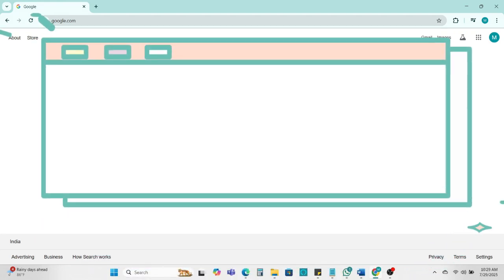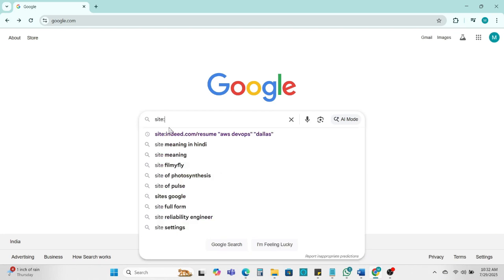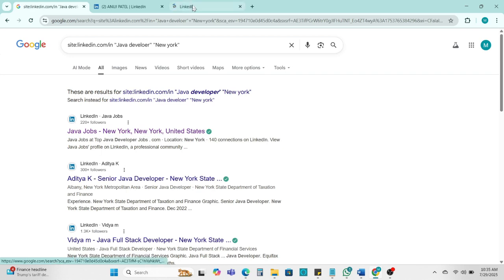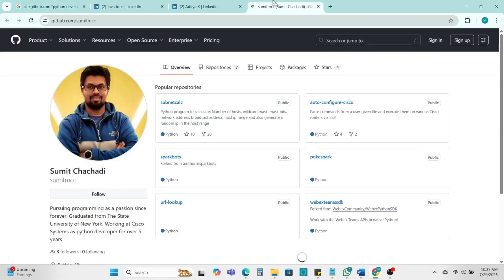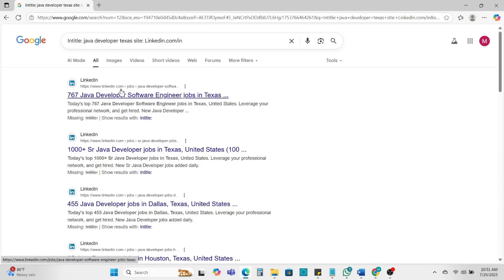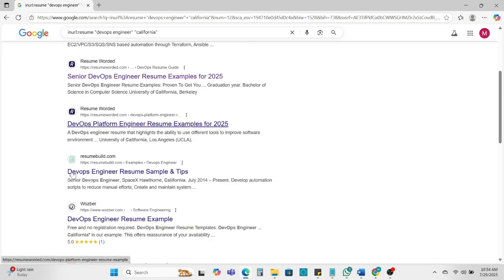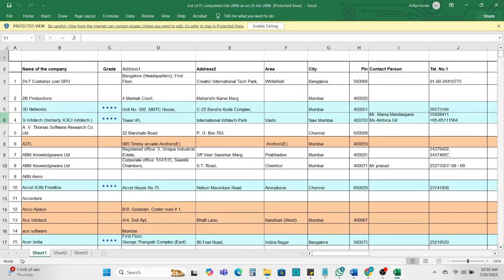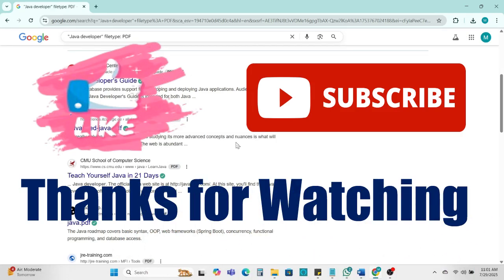X-Ray Google Search for Recruitment | Master site: intitle: inurl: filetype: to Find Candidates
In this video, we’ll walk you through powerful X-Ray Google Search for Recruitment & operators like site:| intitle:| inurl:| and filetype: — and show you how to use them to find resumes, LinkedIn profiles, and hidden candidate data online.
Whether you're an IT recruiter, US staffing professional, or just starting out in sourcing, this tutorial will help you save time and improve your hiring results.

What You'll Learn:

What is X-Ray Google Search?
How to use site:, intitle:, inurl:, filetype:
Real-world examples to find top talent
Tips to source candidates from LinkedIn, GitHub, and more!

Once you have seen the entire video Write your query or doubt in the comment box if you still have one.

This channel is for "EVERYONE" who wants to learn.